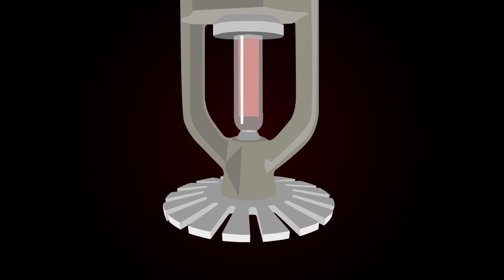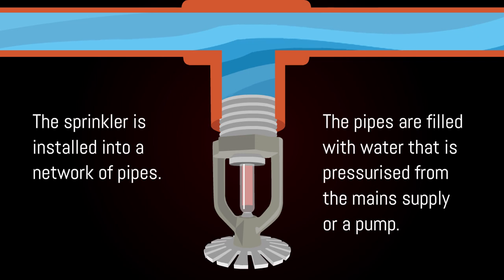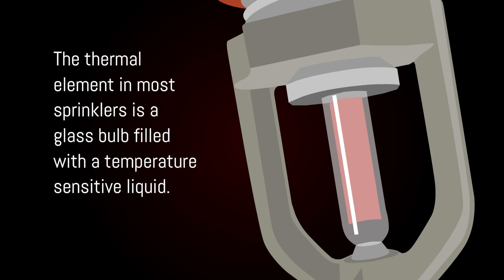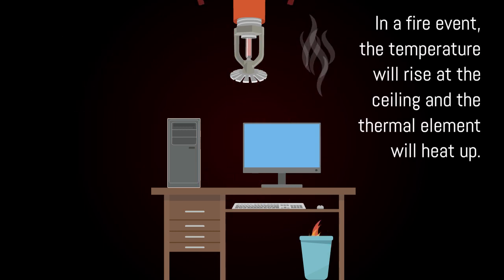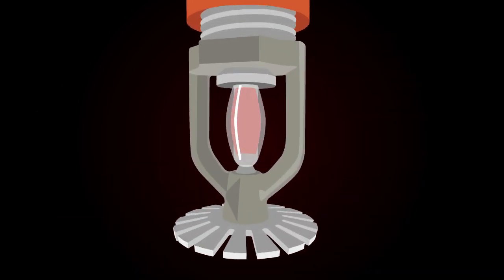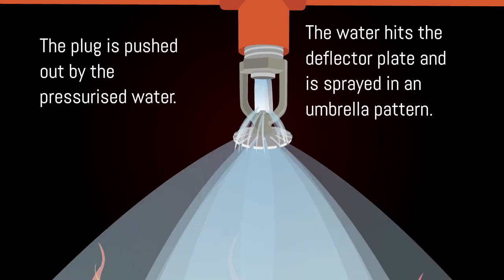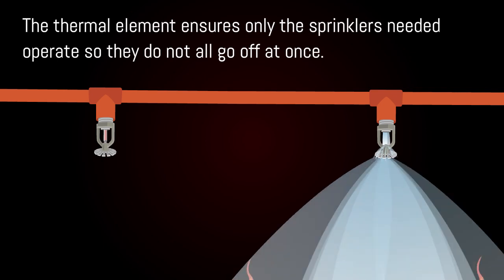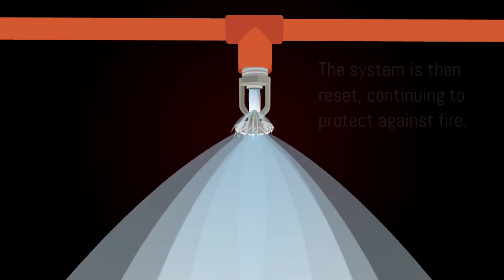Business Sprinkler Alliance | How Does a Sprinkler Work?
Our short animation takes a look at exactly how a sprinkler works and how effective they are at managing fire risks.